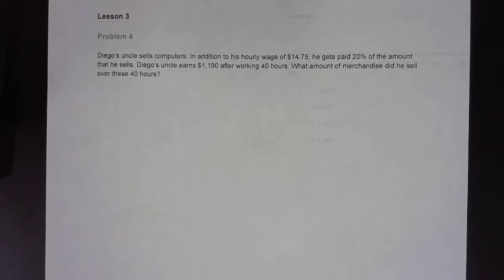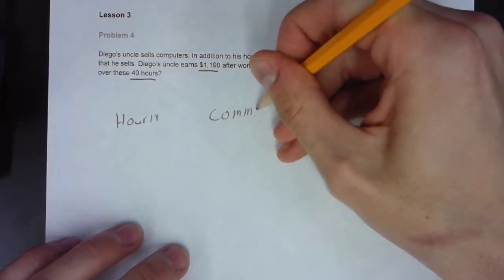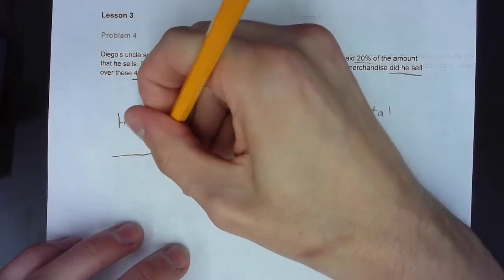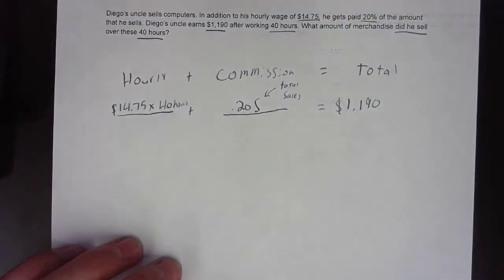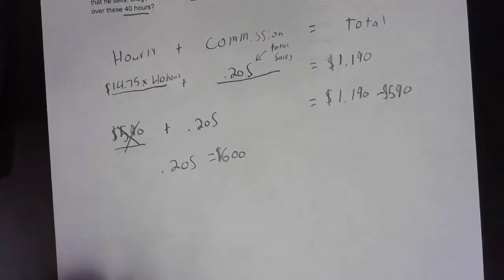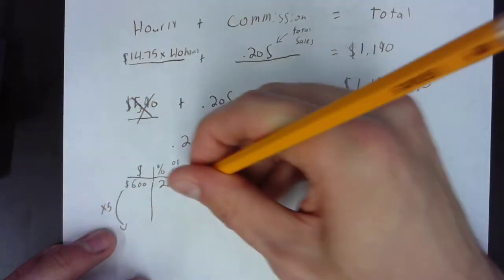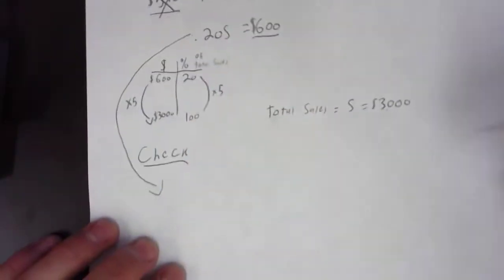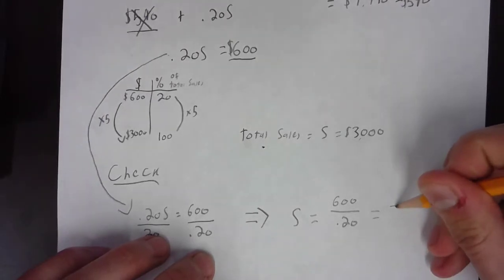Finding Commission When Given Total Earnings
Unit 2 Lesson 3: Finding commission given the total earnings.